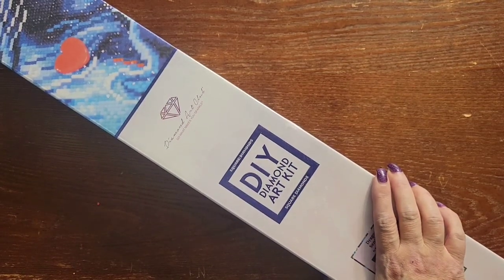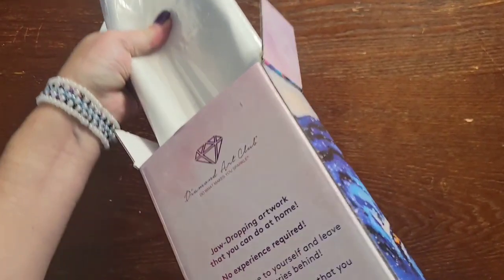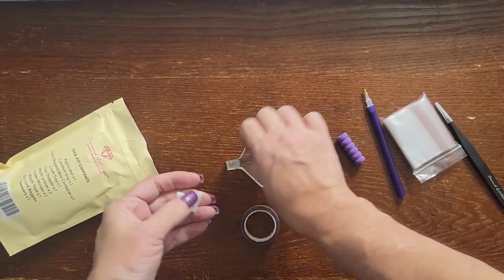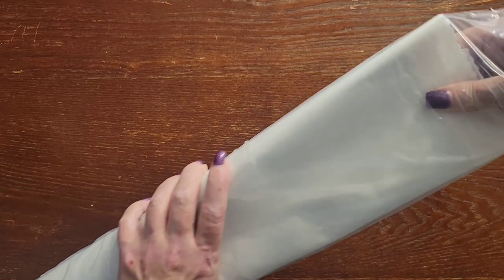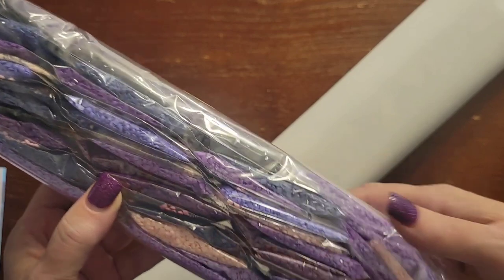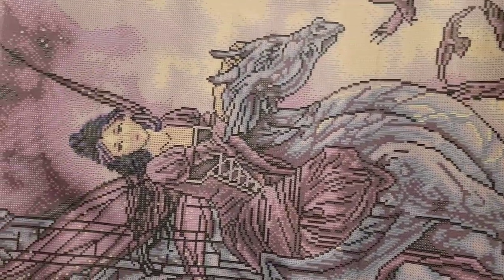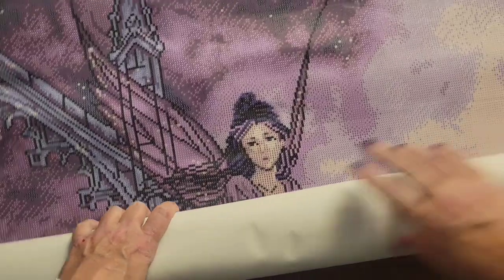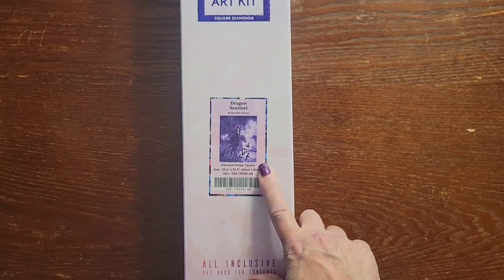Unboxing Diamond Art Club Dragon Sentinel